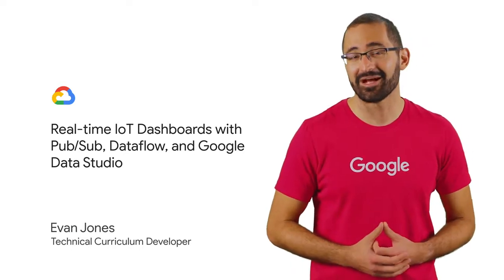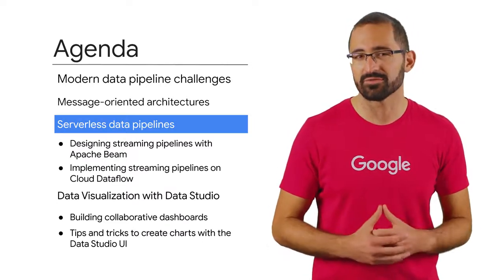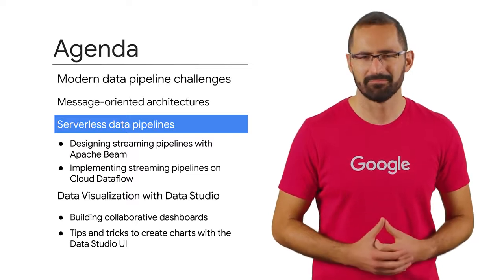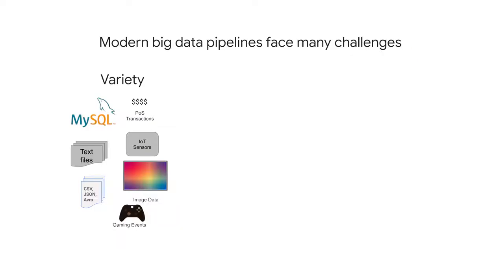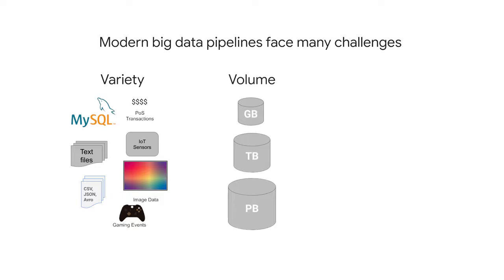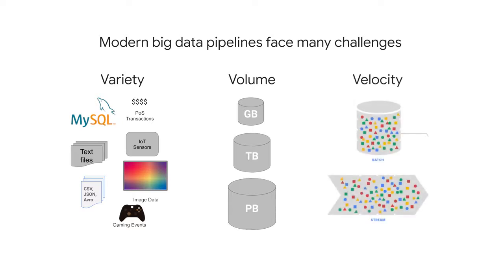4.1 Modern data pipeline challenges | Real-time IoT Dashboards with PubSub, Dataflow, & Data Studio